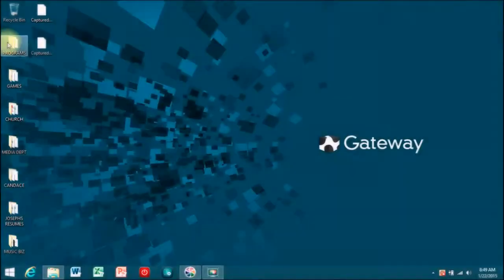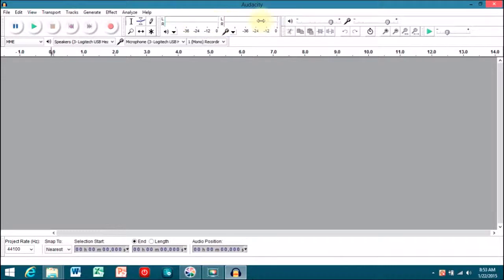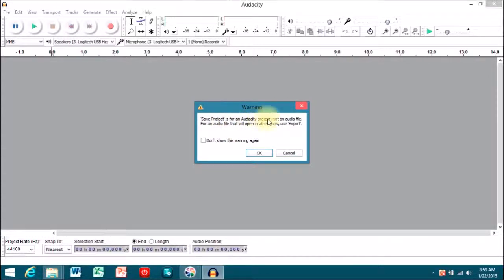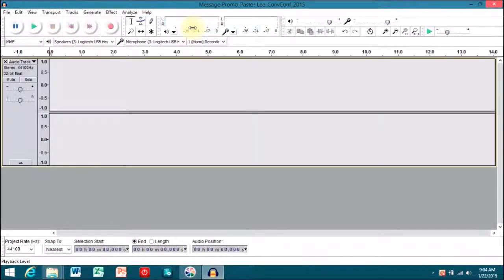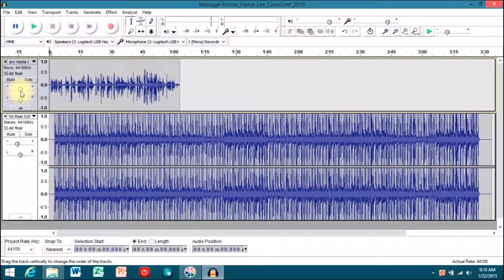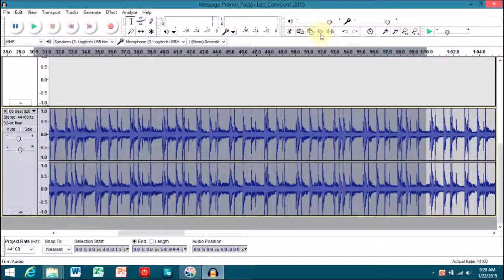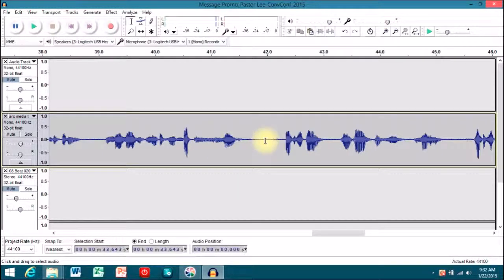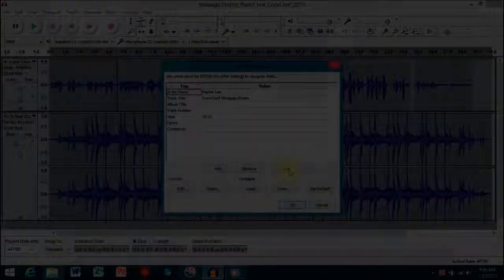Audio Editing Basics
Learn audio editing techniques that will help you to edit sermons, teachings, radio promos, etc. for church.